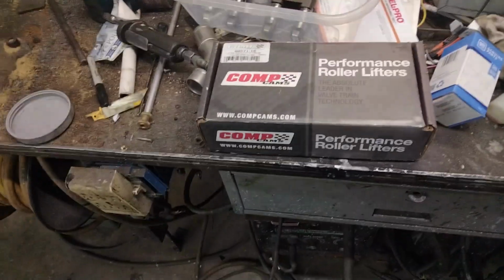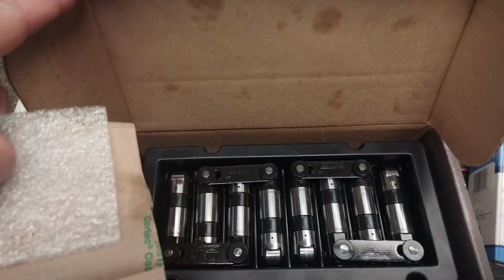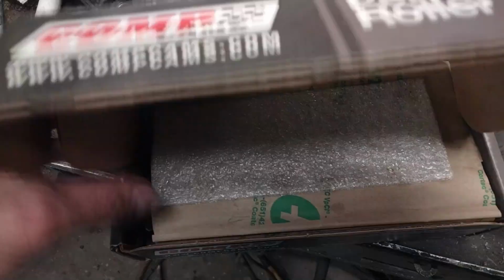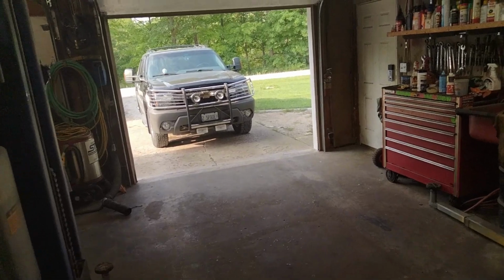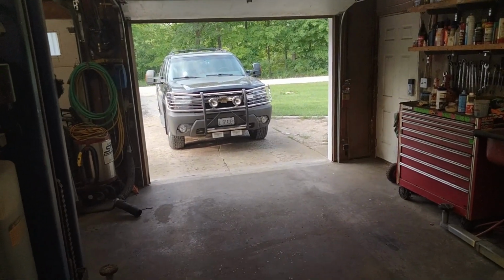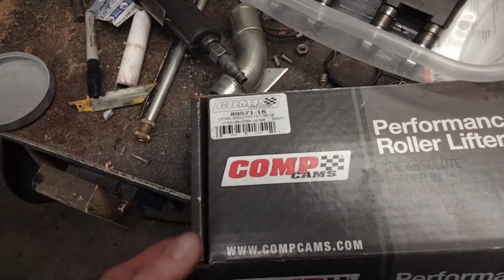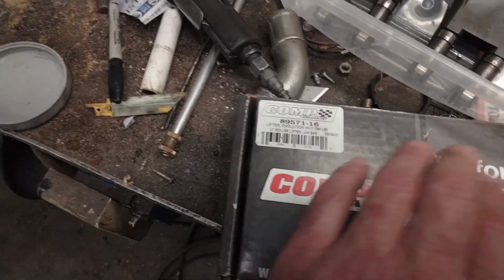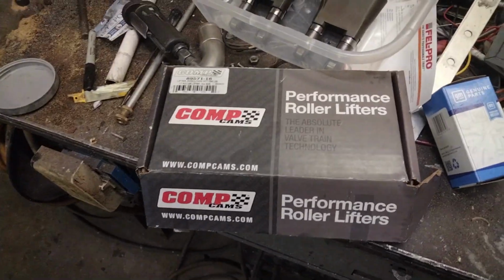Comp Cams Evolution Lifters Removed, Stock GM Lifters Installed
This is the 3rd set of lifters in this engine in 2 years. The first set were Comp Cams LS Retrofit, they were horribly noisy, I have posted video of them running. I experimented with 3 different length push rods because they said maybe I didn't calculate the length correctly. The push rod length is not was not the cause and I ruled that out by process of elimination.

I replaced those with a set of the new Comp Cams Evolution series. They said the Evolution series are way better. They are not much better in my experience. All I can say for them is they are a little less noisy. I have videos of the Evolution lifters running too.

They said I need to use the right oil. I tried 3 different types of oil over a year and a half of running them. The oil made no difference at all.

I have now installed a set of stock GM lifters. They are using a 7.350" push rod and the preload is about .06" which is within spec. They have about 12 hours run time here, which is about half the time they need for full run-in from what I have experienced in the last 2 years.

After 3 engine tear downs and good money after bad, I am done with Comp Cams lifters. The engine has a Comp Cams camshaft and I'm happy with that, but I will never use Comp Cams lifters on anything again.